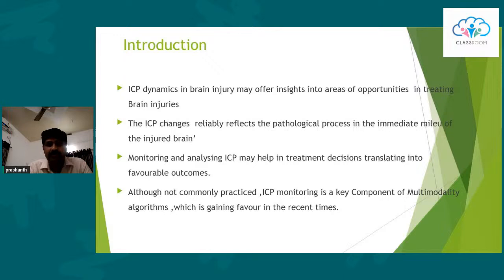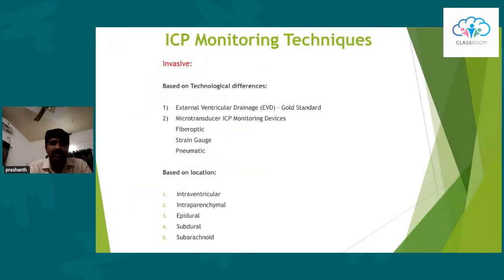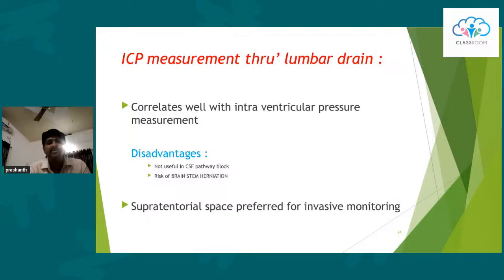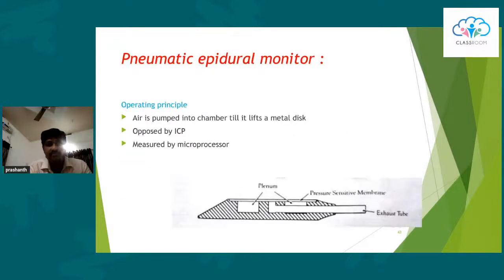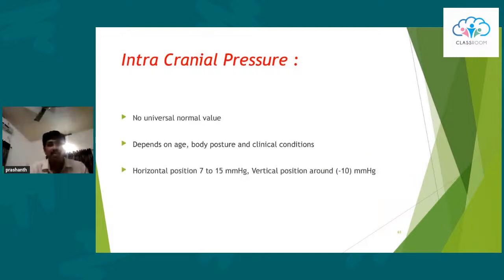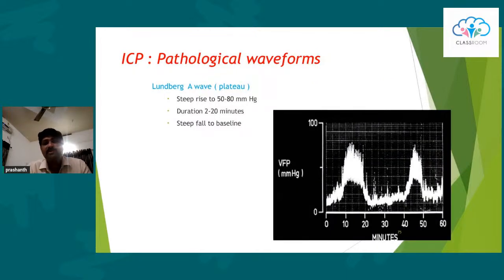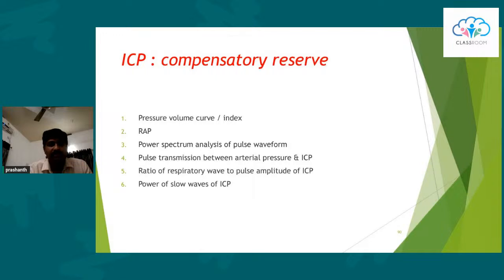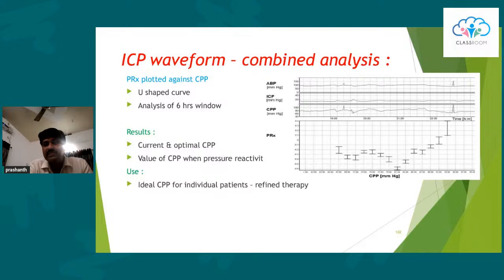ICP Monitoring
ICP Monitoring in Neurocritical Care . The complexities of interpretation and indications of ICP monitoring and applications in clical practice wil be summarised in this lecture by Dr Prashanth Menon, Consultant Neuroanesthesiology and Neurocritical care at Apollo Adlux Hospitals , Ernakulam